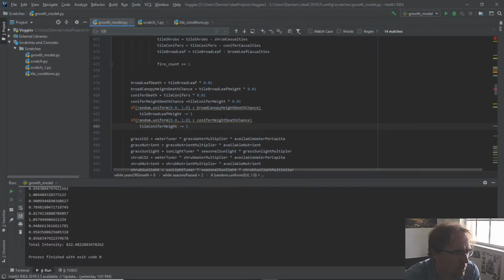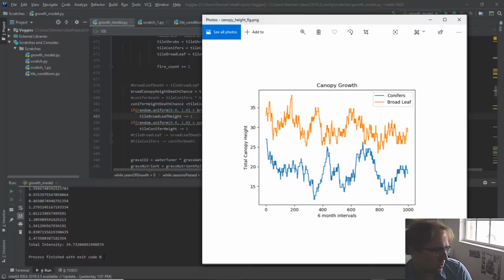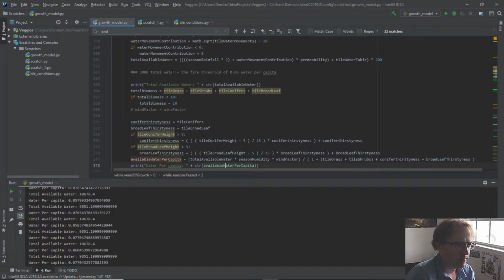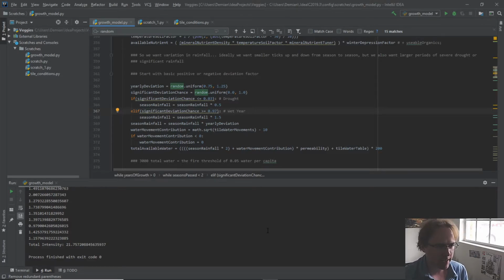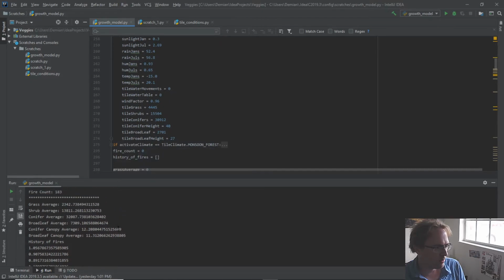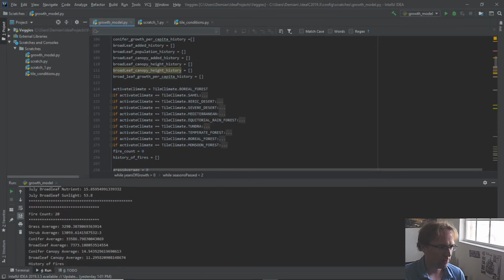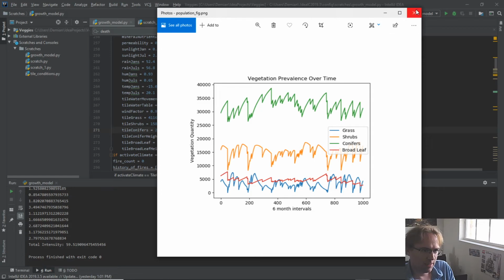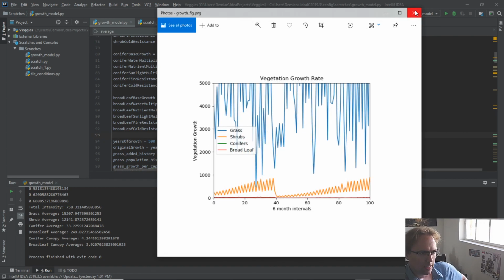Songs of the Eons Development (Demian_Skye) May 16, 2020